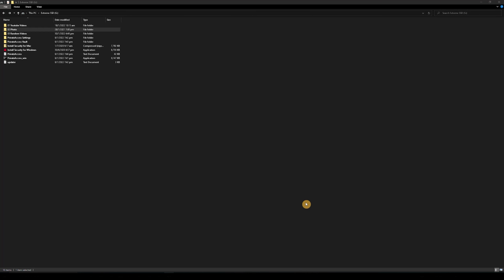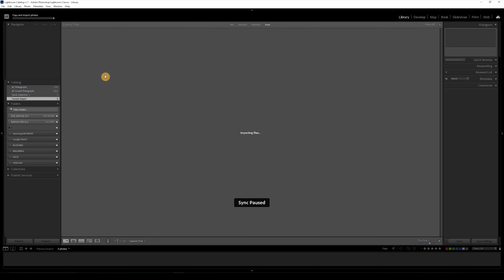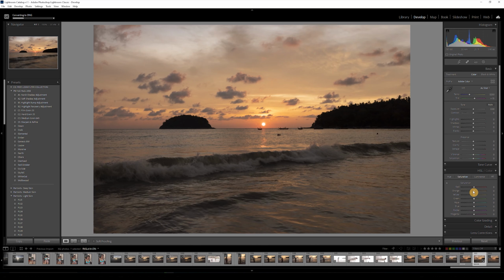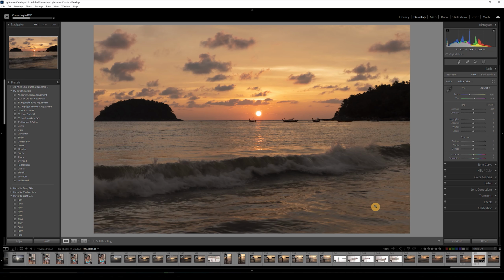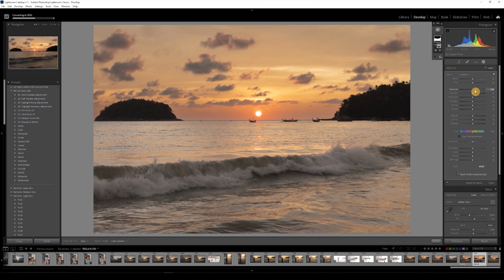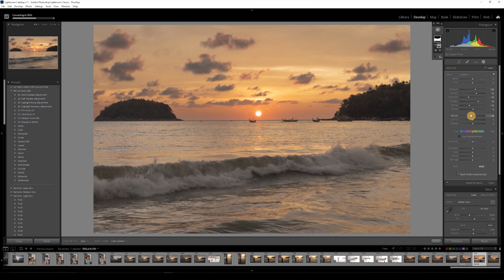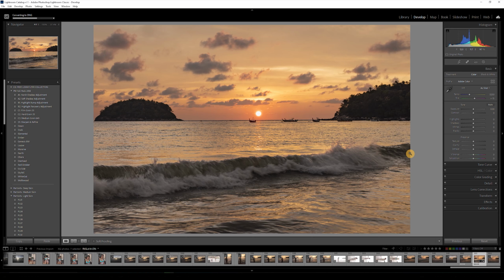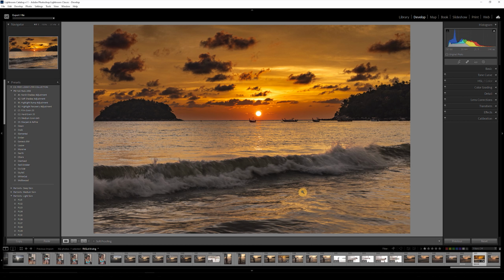Basic Lightroom Classic Workflow / Simple Tutorial of Lightroom Classic to get you started!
In this Video I will talk about the basic work flow within Lightroom Classic from start to finish to help those beginners out there to get started